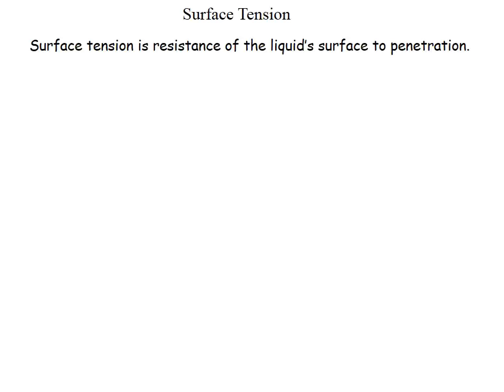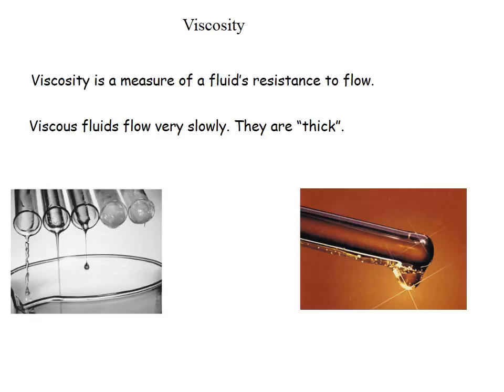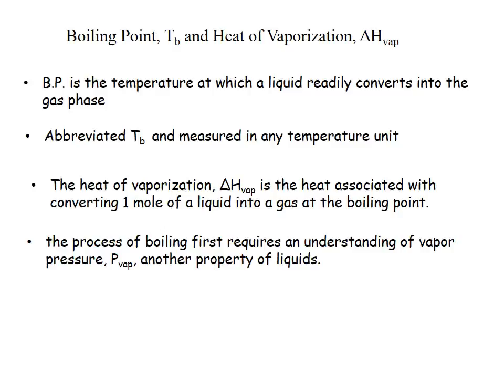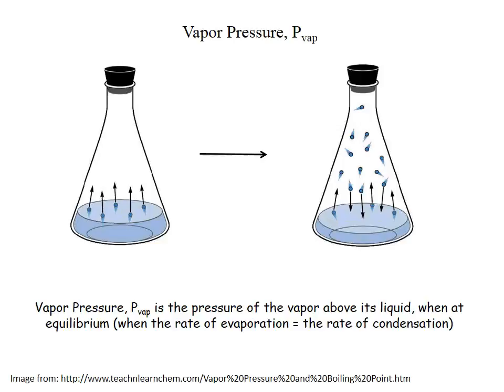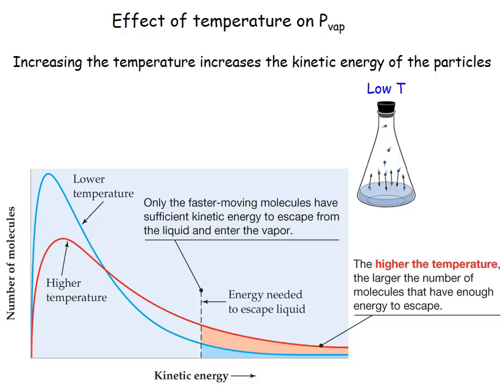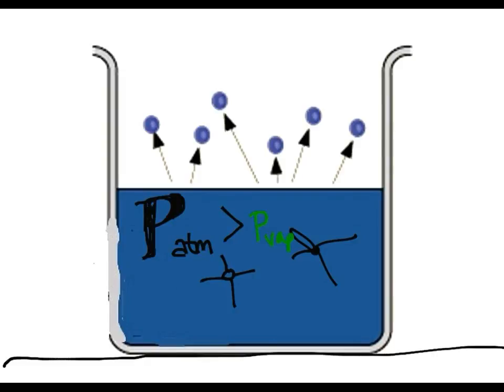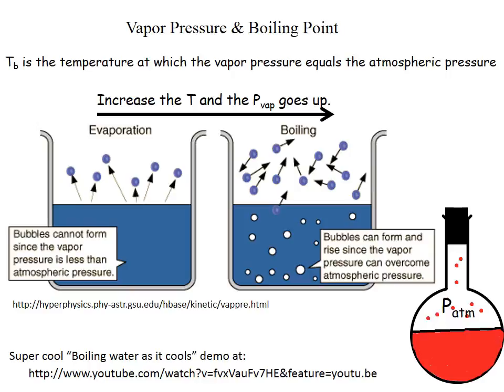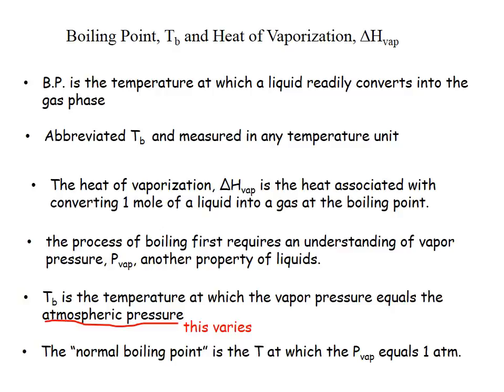02 Properties of Liquids and IMF